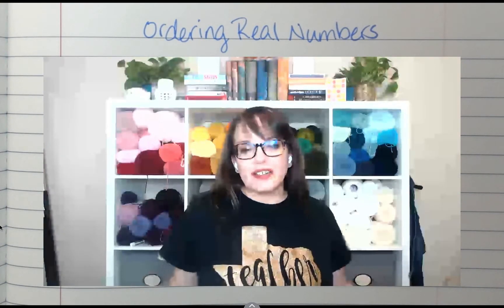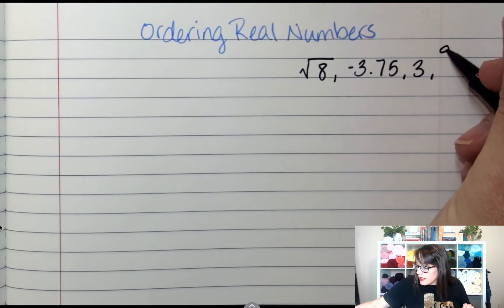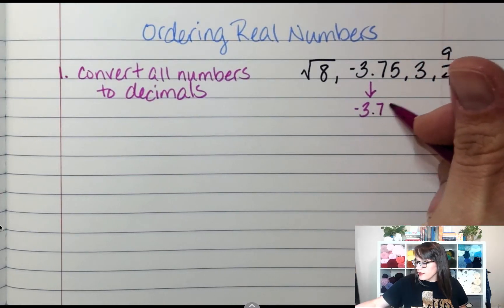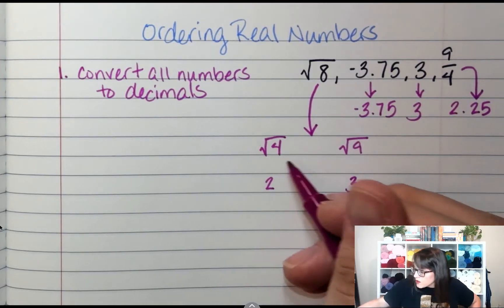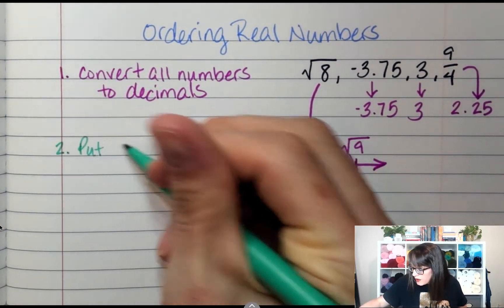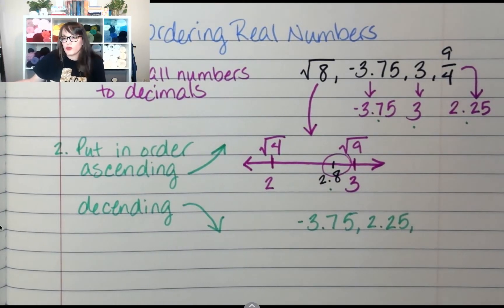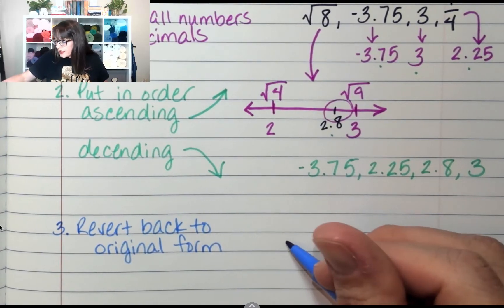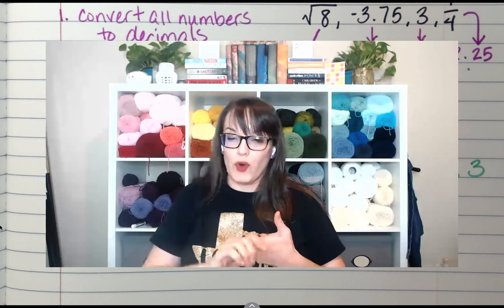Ordering Real Numbers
Mrs. Barnes explains how to order real numbers (irrational, rational, fractions, and decimals).